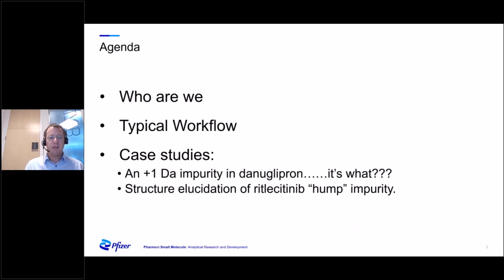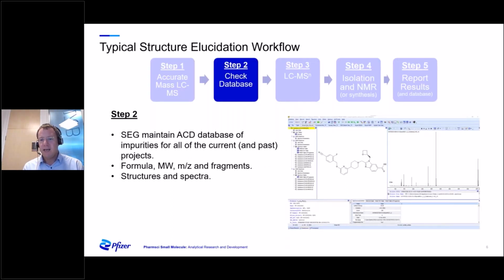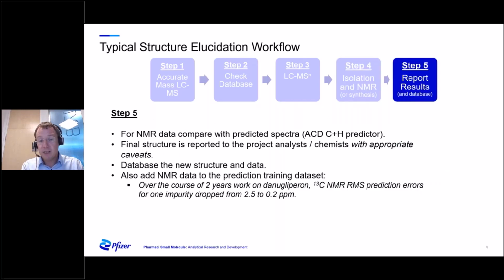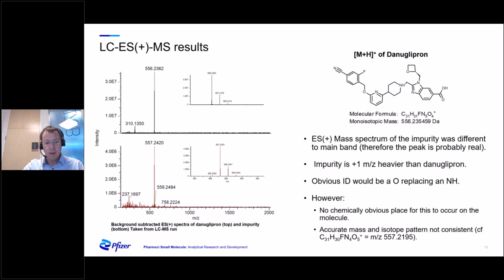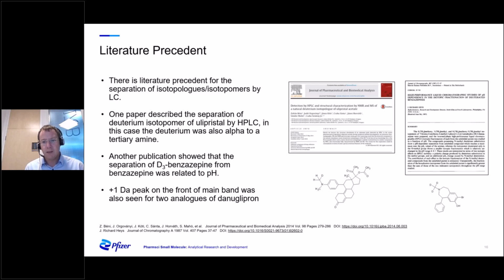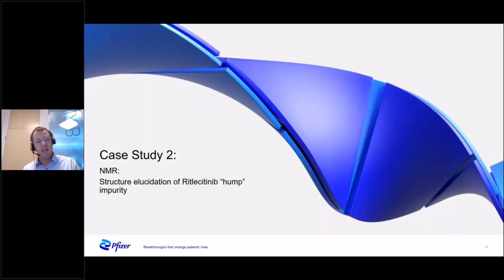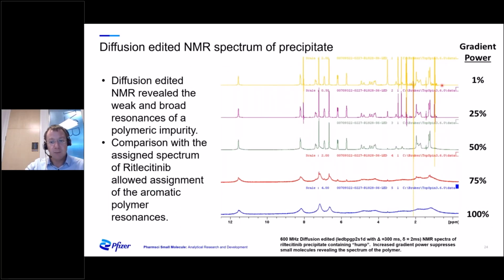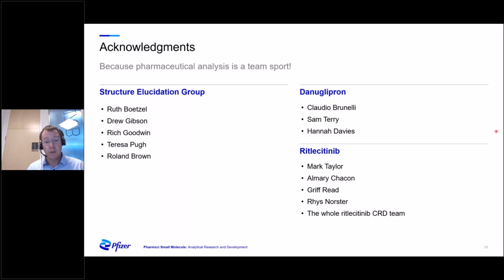Structure Elucidation at Pfizer Sandwich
The Pfizer Structure Elucidation Group (SEG) spans two continents, supporting research and development in the UK and USA. In this presentation John talks about their structure elucidation workflow for assisted data processing and analysis, and centralized data management. John also presents some interesting case studies of puzzled they have solved.